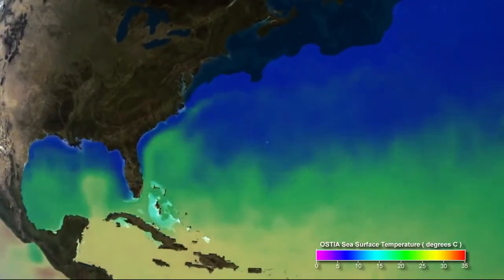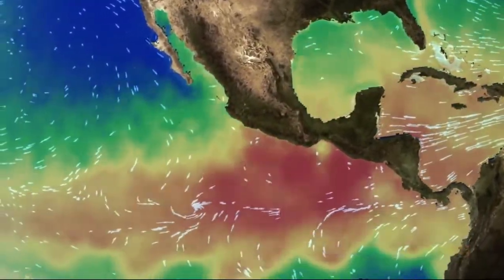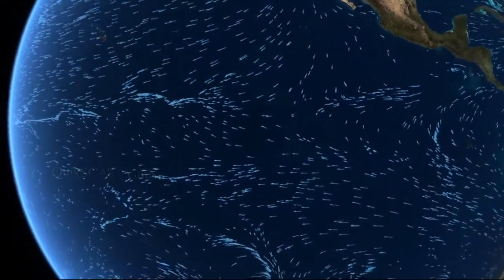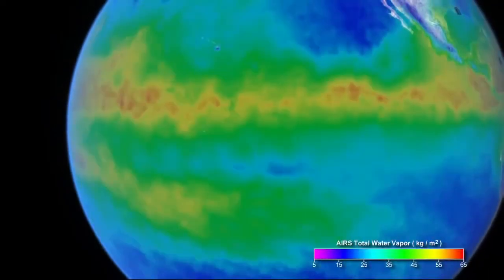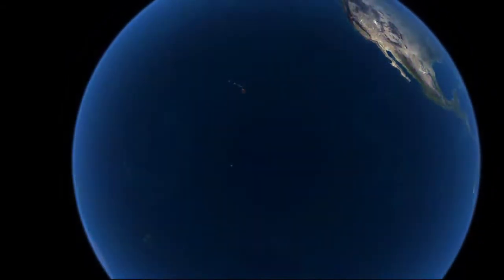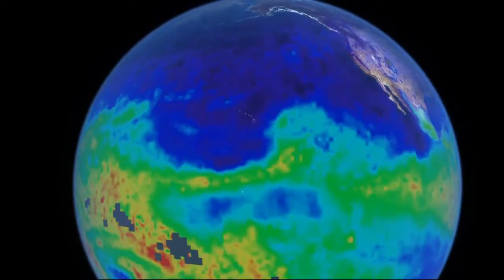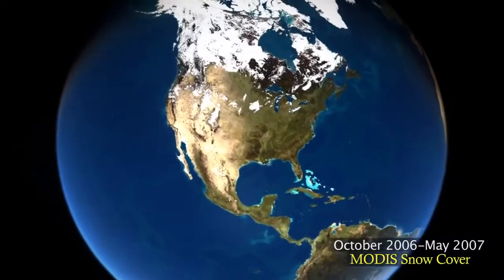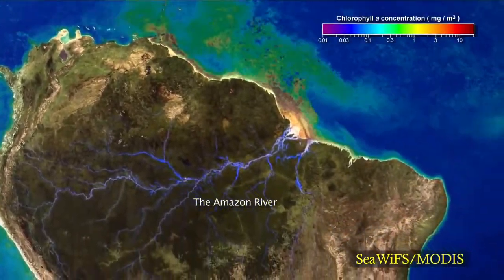NASA Earth's Water Cycle